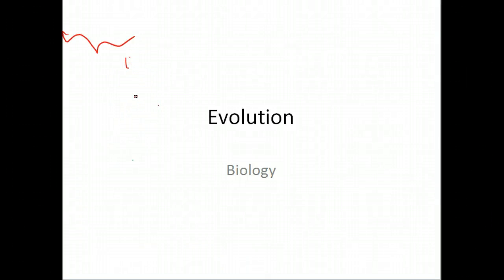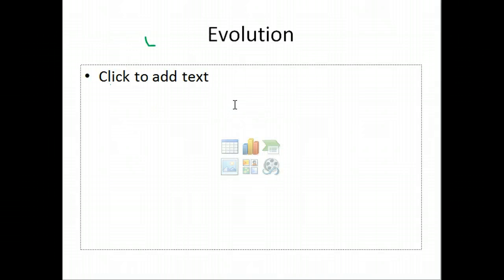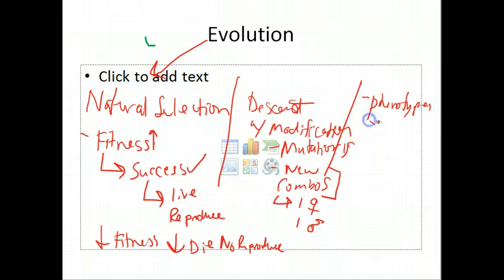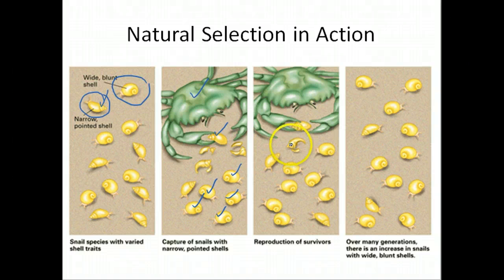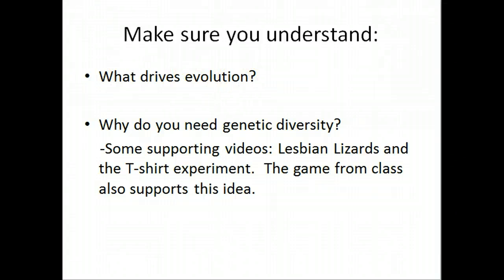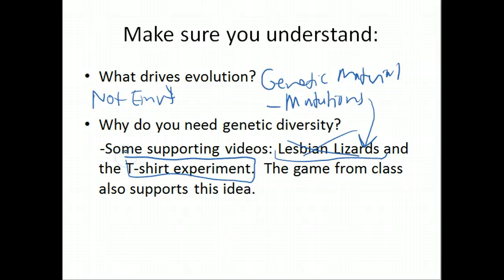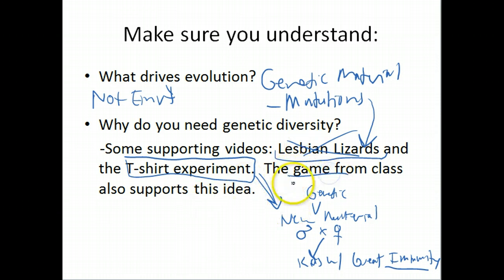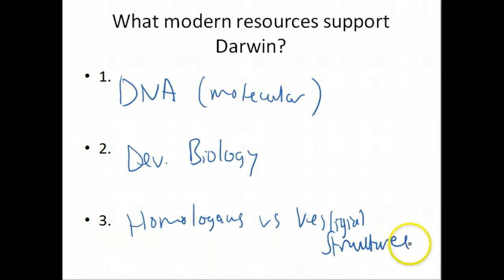Biology: Evolution Review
Review of Evolution from class